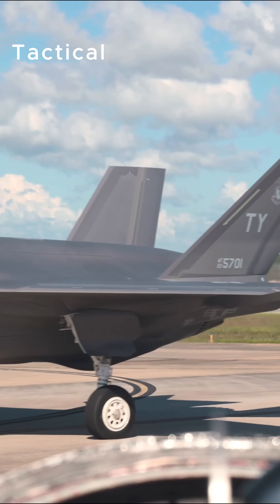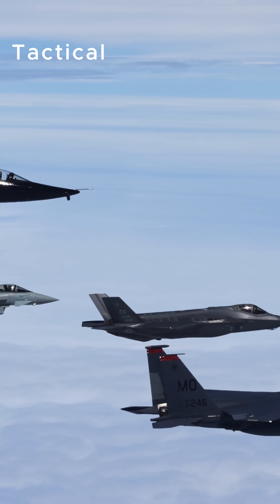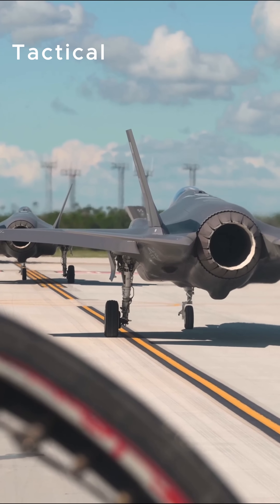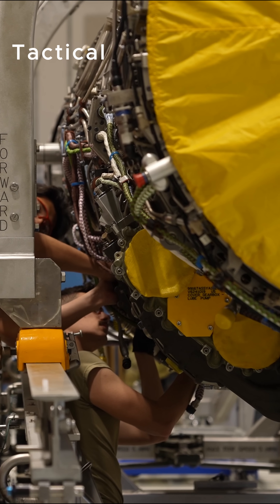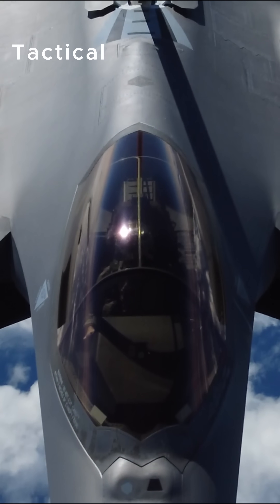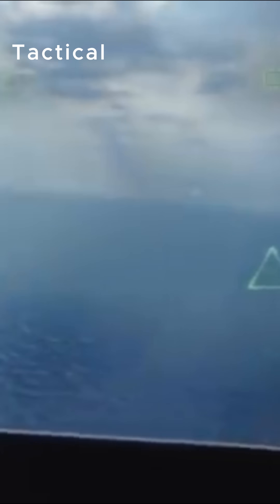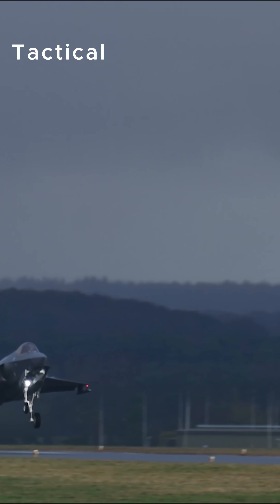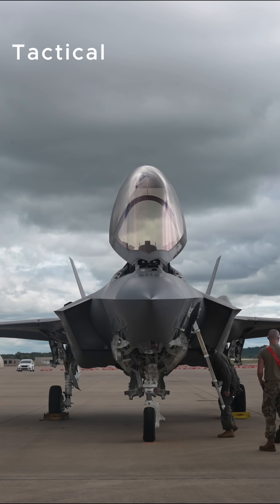The Jet That Can Kill Before It’s Seen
The F-35 Lightning II isn't just a fighter jet — it's a stealthy, multi-role powerhouse designed for 21st-century warfare. With advanced sensors, stealth technology, and unmatched situational awareness, it dominates the skies before enemies even know it's there. Here's how the F-35 is reshaping modern air combat.